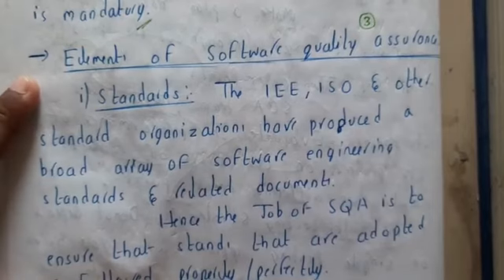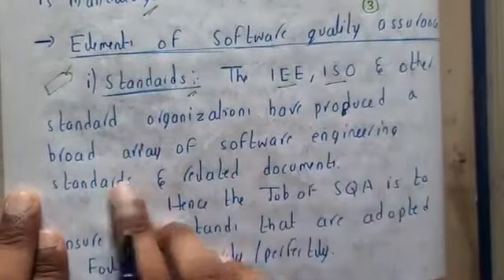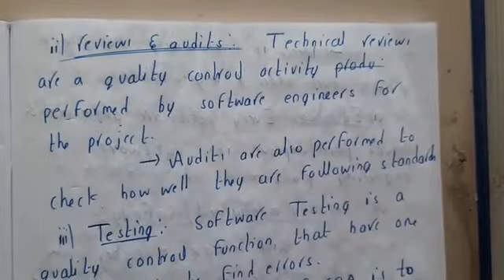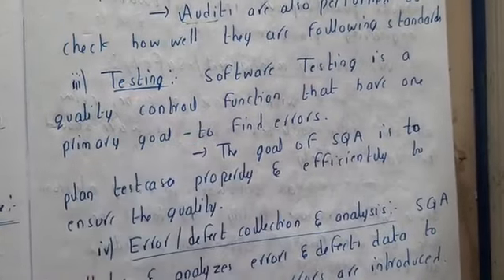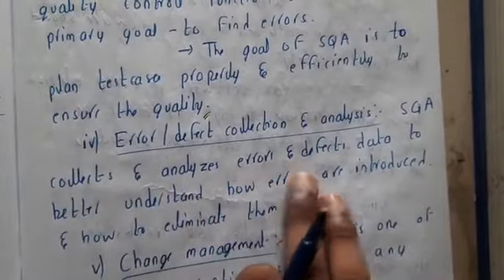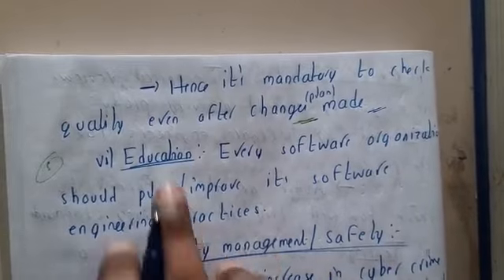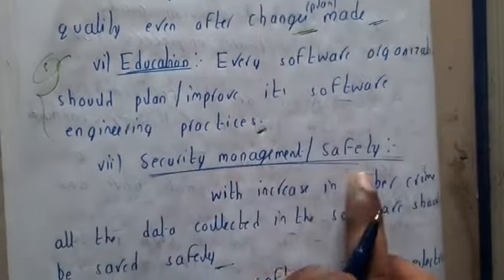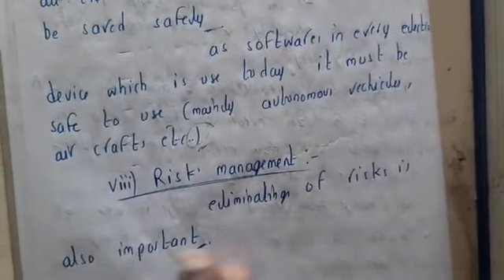Elements SQA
Elements of Software Quality Assurance